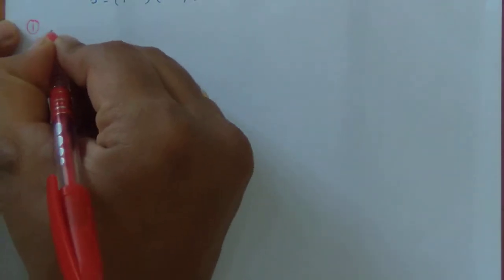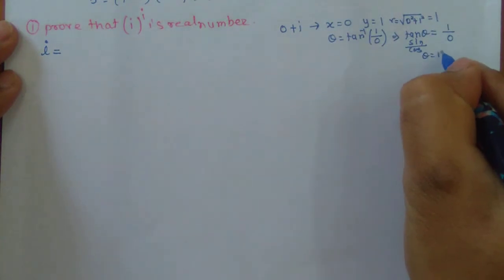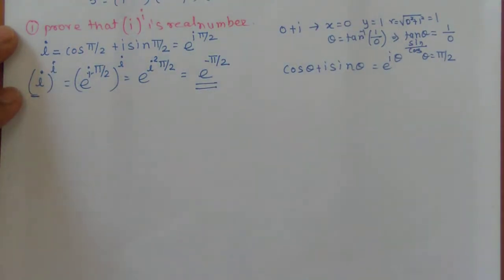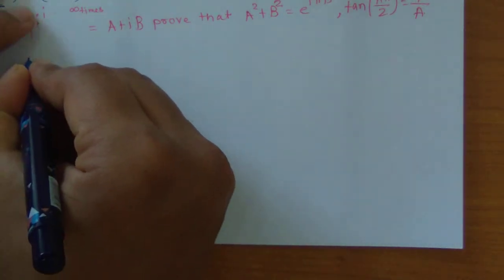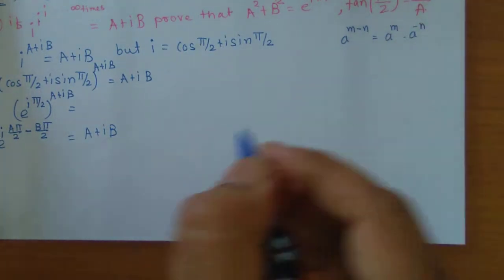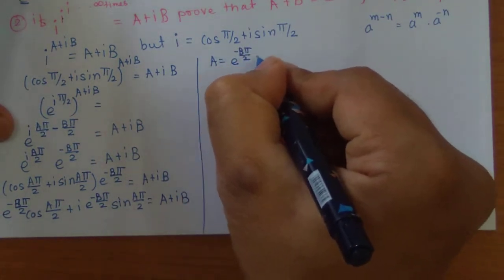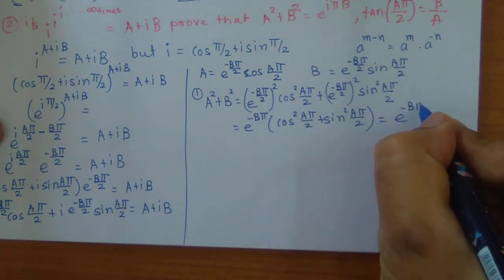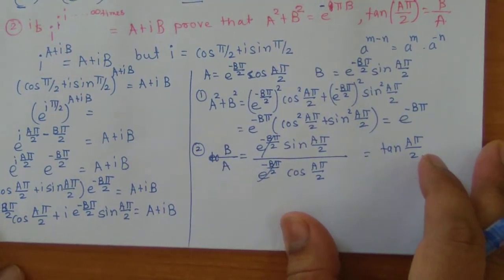Complex Number Lecture 11